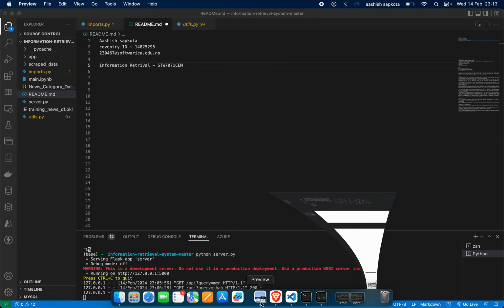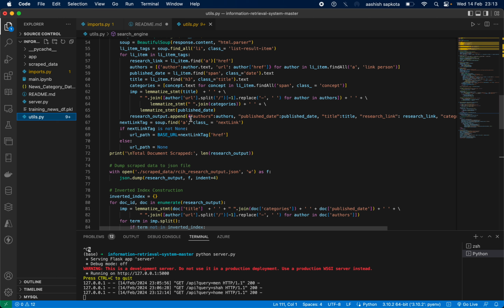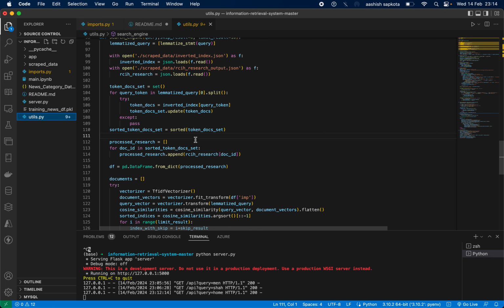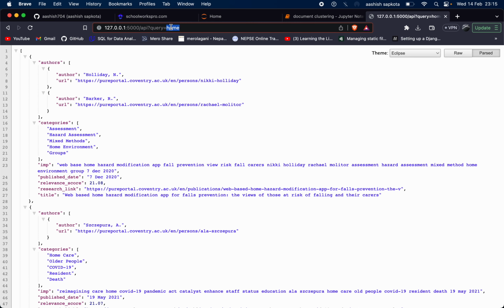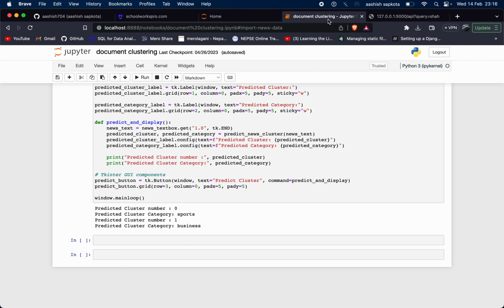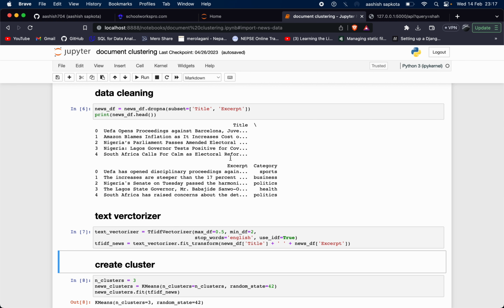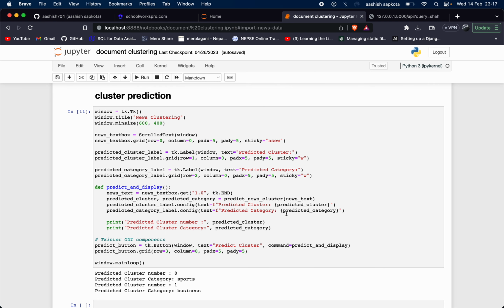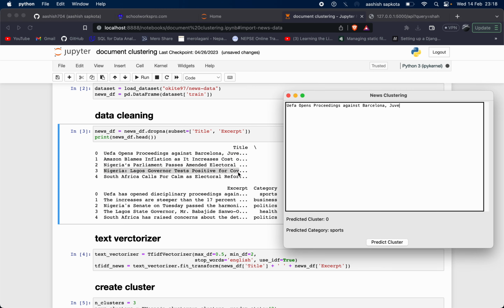14825295 aashish sapkota STW7071CEM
Information retrieval assignment